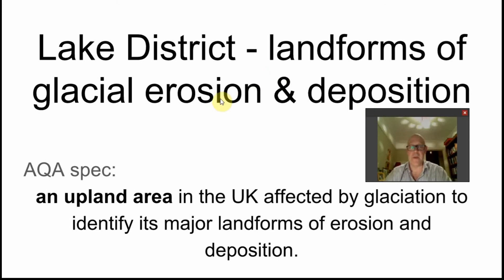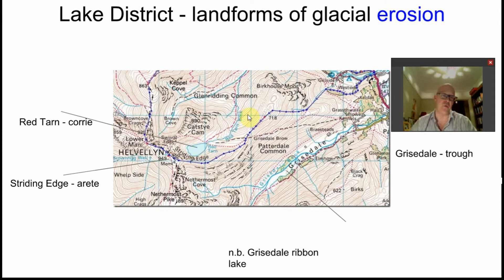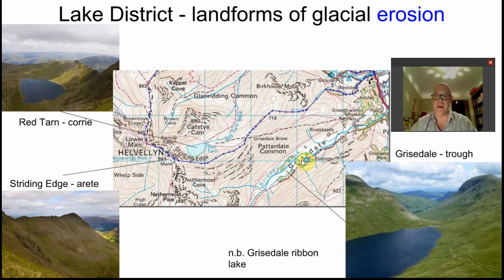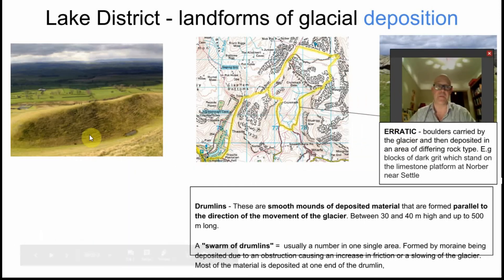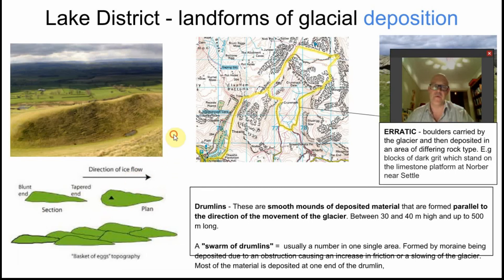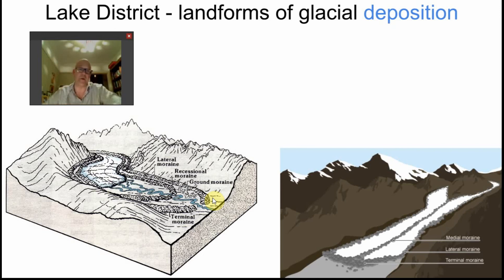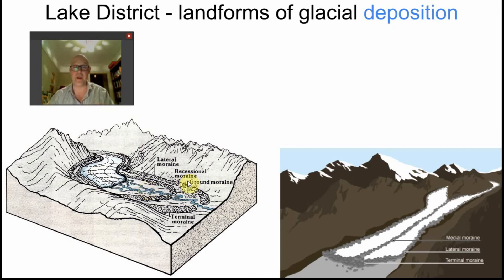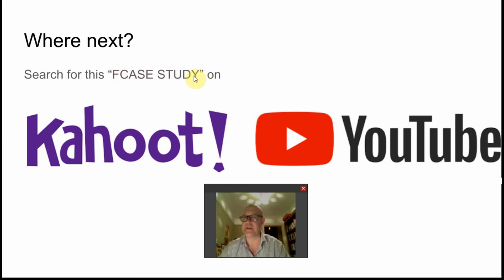CASE STUDY AQA GCSE Geog Lake District landforms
A condensed case study of key glacial erosion and deposition landforms.